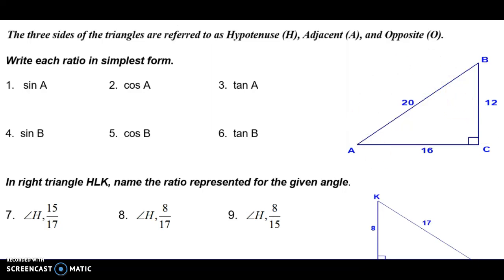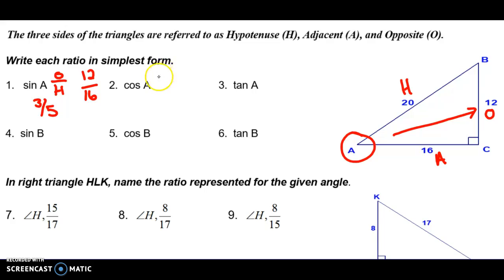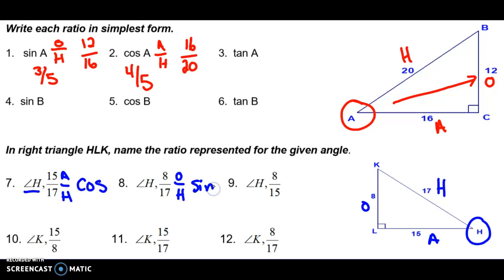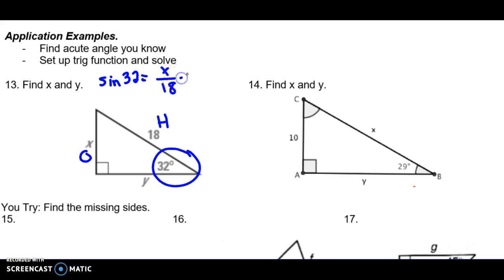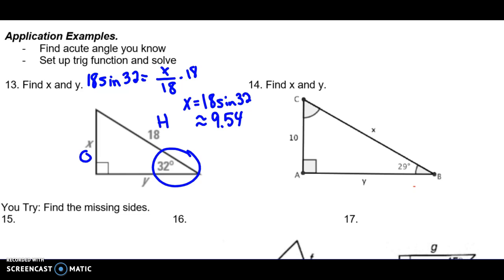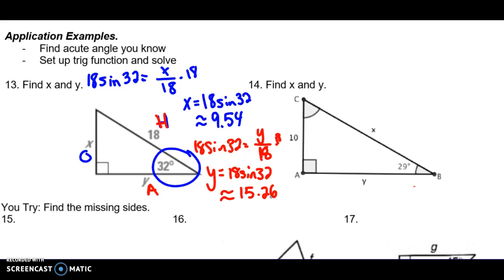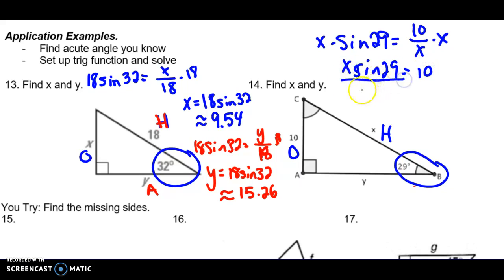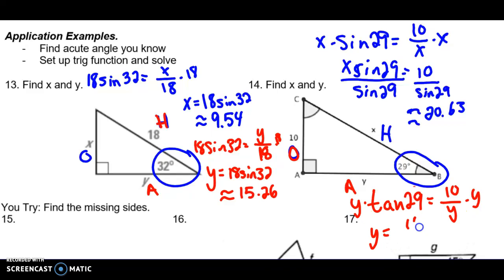Intro to Trig (Page 1)